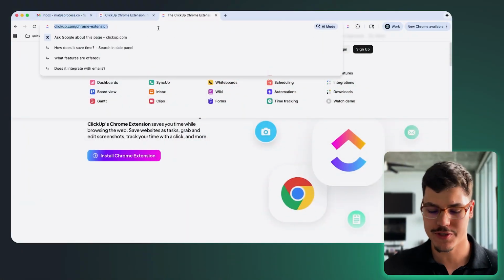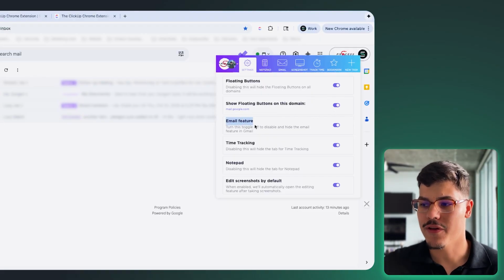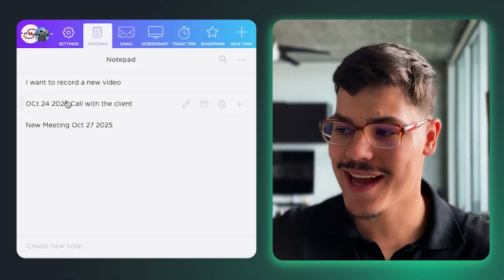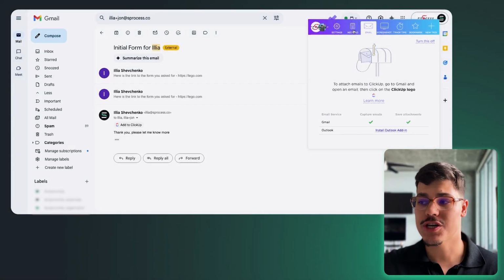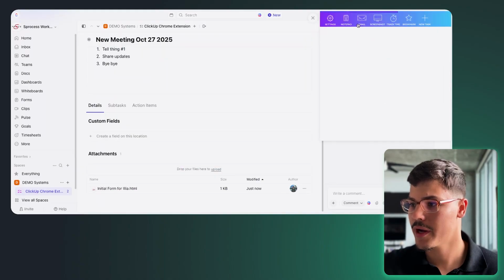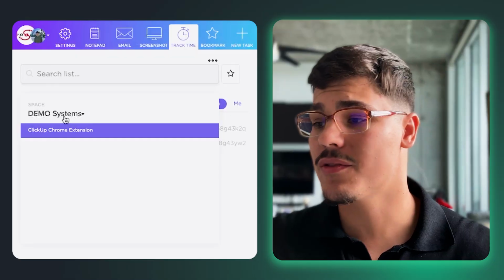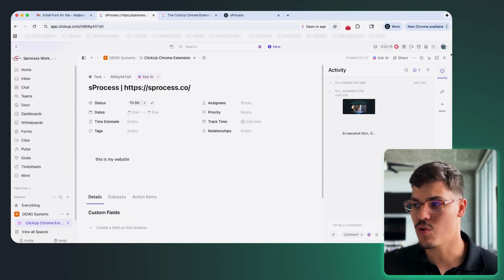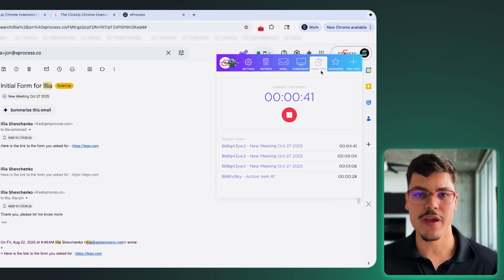Boost your Productivity with ClickUp Chrome Extension | Full Tutorial & Setup Guide (2025)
How to use the ClickUp Chrome Extension — from installing it to using every feature like creating tasks, tracking time, taking screenshots, bookmarking pages, and linking emails from Gmail.

0:00 Intro
0:15 Install ClickUp Chrome Extension
2:20 Workspace & Settings Overview
4:27 Notepad Feature
7:31 Gmail Email Integration
10:25 Screenshot Feature
13:21 Time Tracking
15:18 Bookmark Tool
17:03 Create New Tasks
19:00 Quick Actions & Wrap-Up